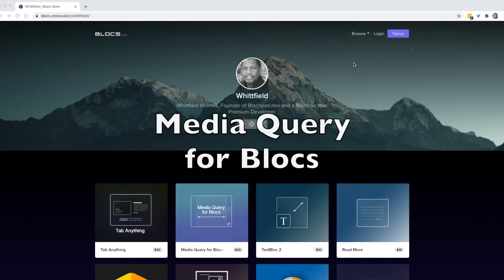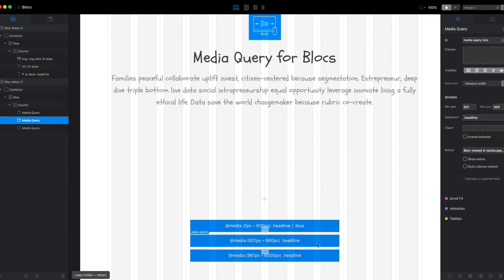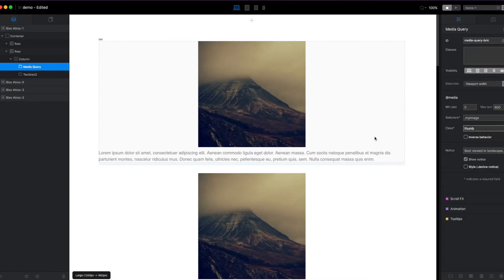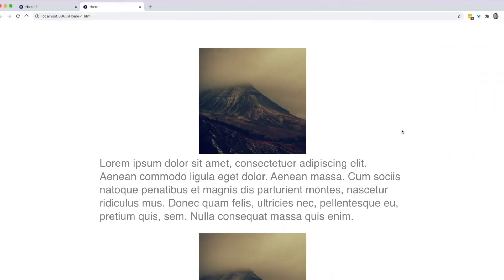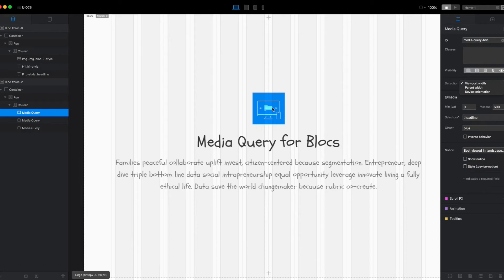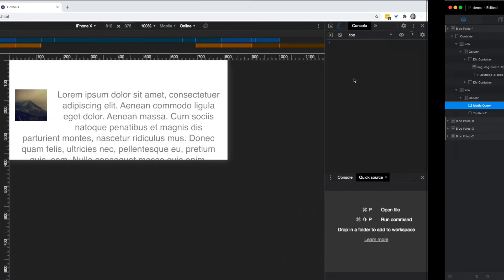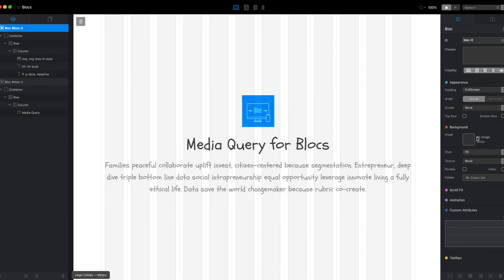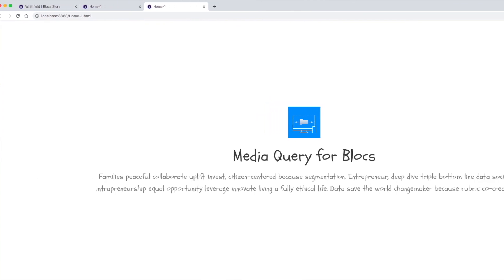Media Query for Blocs (Mac)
Media Query for Blocs is a custom bric/addon for the popular web design application for Mac.

Frameworks like Bootstrap provide responsive breakpoints in reasonable places to cover just about every device out there. Blocs UI for breakpoints is superb. It's one of the strongest features of the software. But sometimes using a media query can be a valid or even the best solution to a build. Professionals use media queries to solve complex layout issues and push the UX standards forward through techniques like responsive design and progressive enhancement. And oh yeah, it also let's you do things in bulk –make sweeping responsive design changes across a page or site. Media Query is the perfect companion to what Blocs/Bootstrap provides.

Media Query for Blocs is sneaky powerful. It doesn't just define the media queries, it both adds and removes your custom defined classes from any target element as well.

With Media Query for Blocs you can add additional breakpoints where you need them, stack as many queries as you need!

What can I do with these additional "breakpoints"?:
You assign a custom CLASS and a TARGET element. The class will be added and removed from the element as the query is in and out of range respectively.

Use the Class Manager to create this new class and style it anyway you like, including completely hiding the element. As your style gets both added and removed based on the query, you get powerful control and another responsive design aid in your toolbox.

Key Features:
That said, there are 3 different methods of detection for your queries.

Detection Methods:
Parent container’s width
Device or viewport orientation
Image treatments at different breakpoints.
Device Notice: (optional)
Elegant little device notice that tells your visitors when the content is best viewed expanding browser or rotating device. The overlay and text can be completely customized and this notice fades away after a few seconds.

Inverse behavior:
By default the class is added to the target element when the media query is within range. It’s removed when the query is out of range. The inverse checkbox will switch the behavior. Now the class you provide will be remove from the target element when the media query is within range. It’s added to the target when the query becomes out of range.

Some uses include
Showing/hiding content for specific breakpoints and custom ones.
Styling fonts for specific breakpoints.
Making project-wide tailorings based on break points.
Notify users when content is best viewed by rotating their device or expanding viewport/browser.
Do things in bulk. Make sweeping responsive design changes across a page or site.